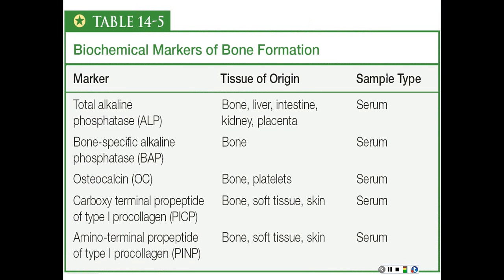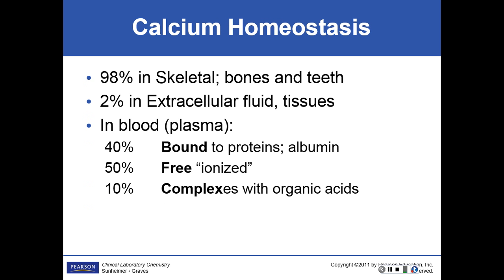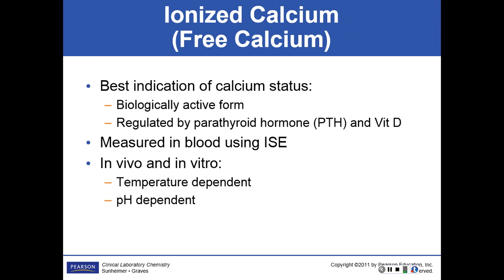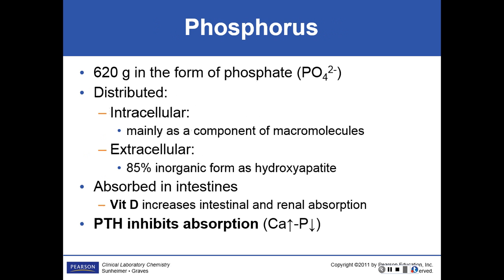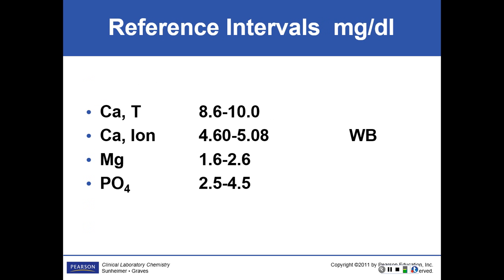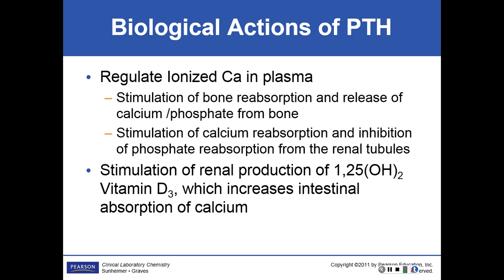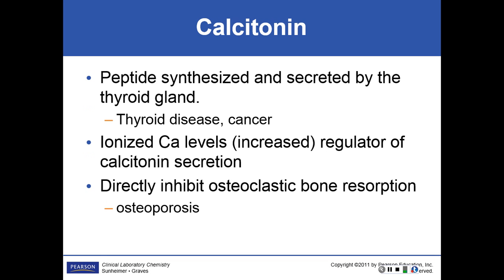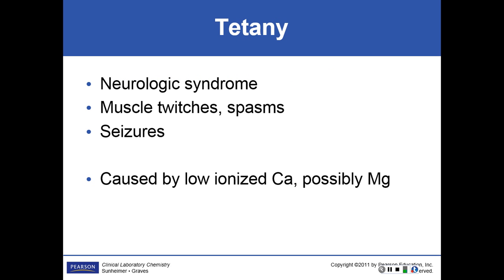Ch 14 Mineral